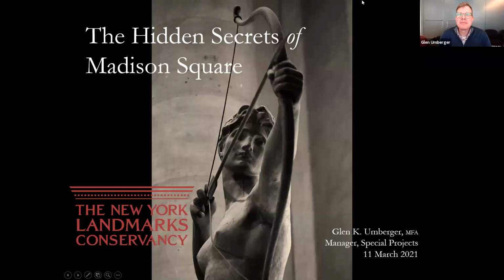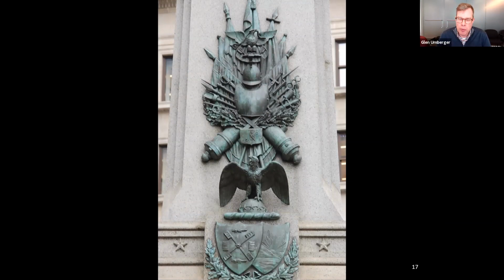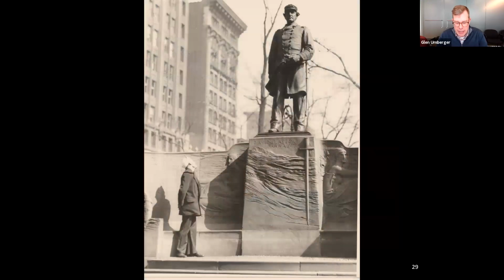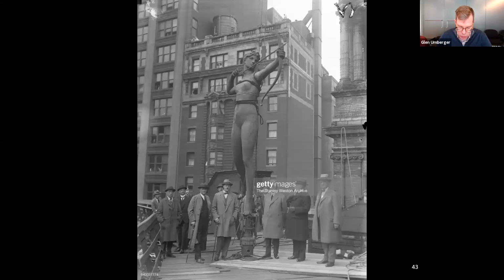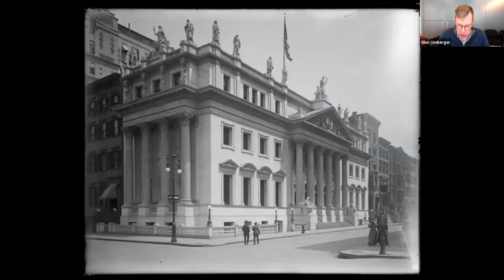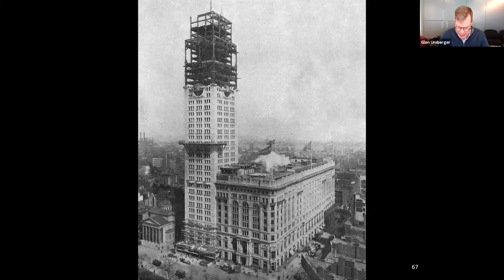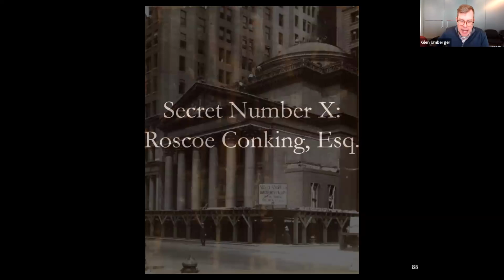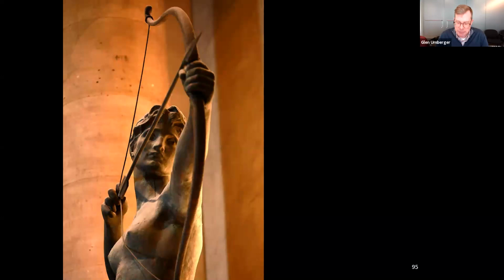The Hidden History of Madison Square - Explore!NYLandmarks™ Walking Tour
Join the Conservancy’s staff architectural historian and Manager of Special Projects, Glen Umberger for a special, virtual edition of Explore!NYLandmarks™ Walking Tours. In this talk, we will explore the history of Madison Square and discover some “hidden-in-plain-sight” secrets of this wonderful New York City urban landscape.